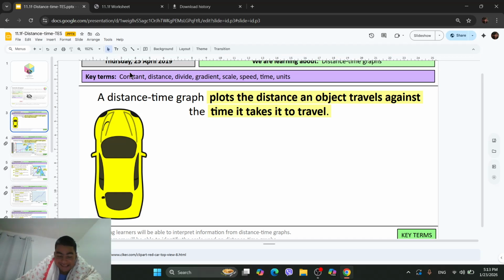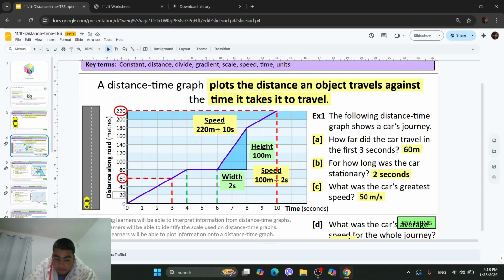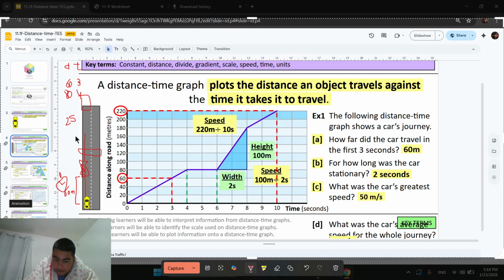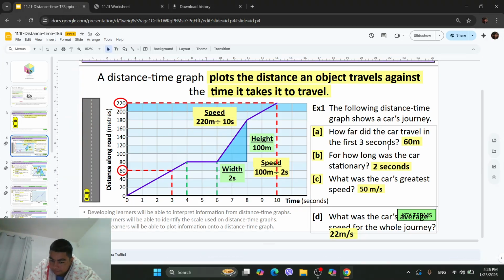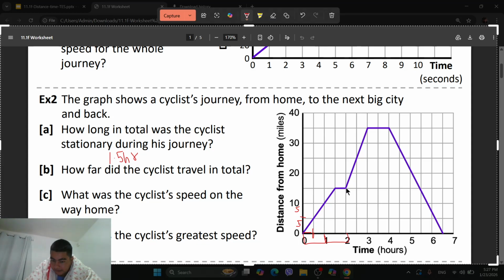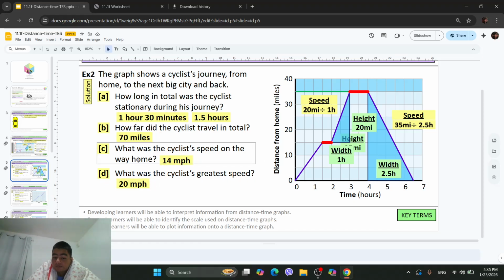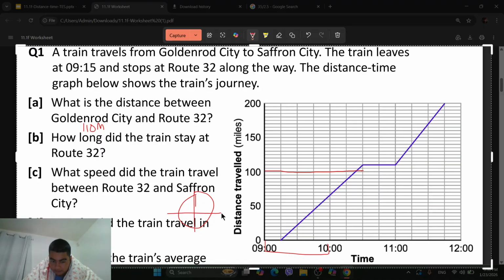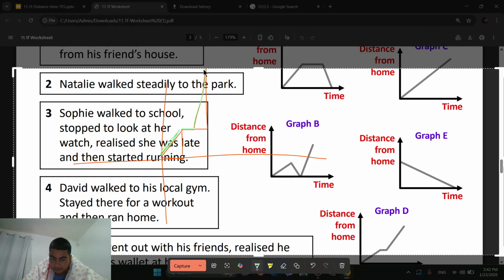Distance Time Graph